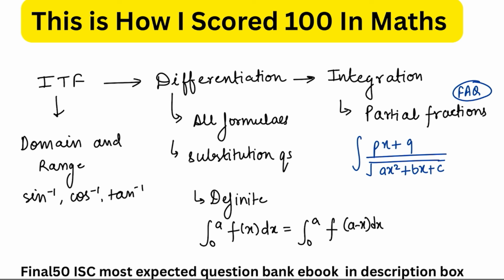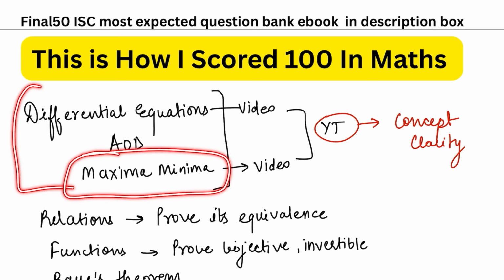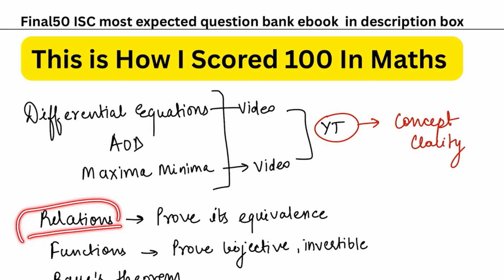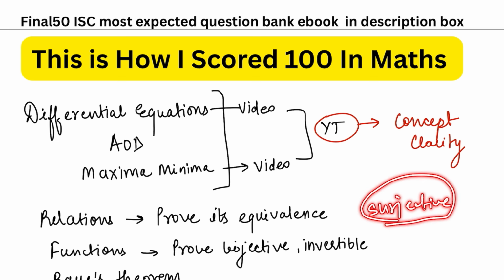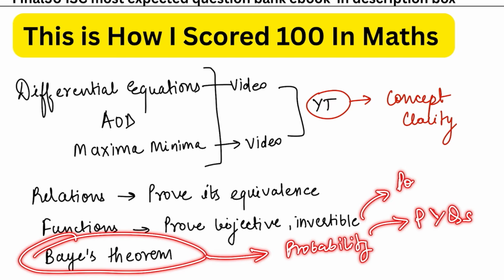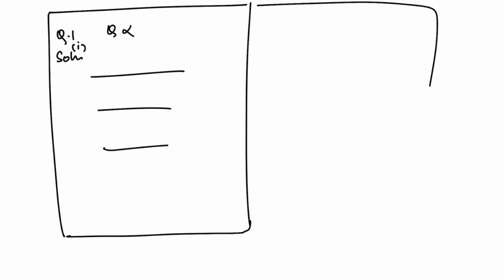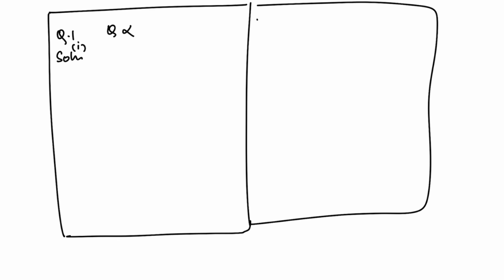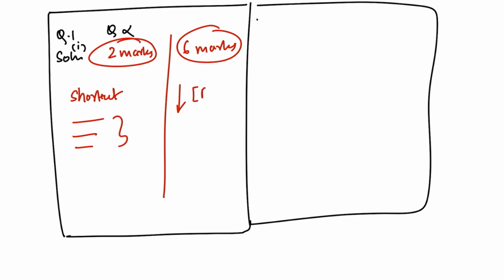Attempt this way to SCORE 100 🔥| ISC 12 Maths Strategy + Paper presentation 💯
You can also purchase my e-books to support me if u liked my content it helps a lot ❤️🙏